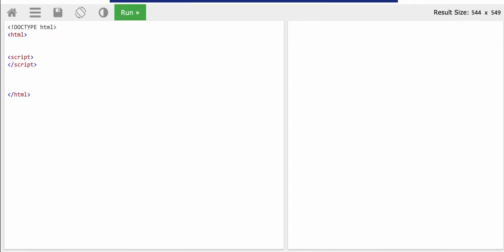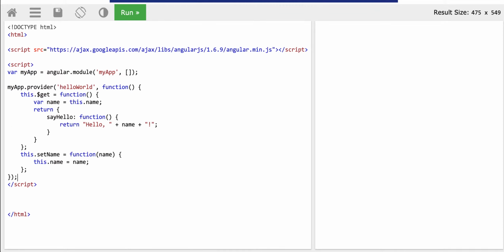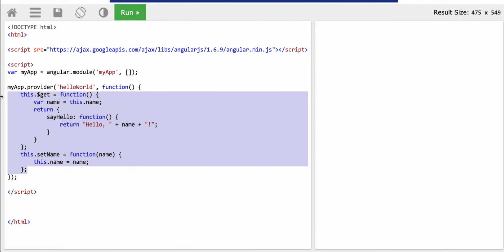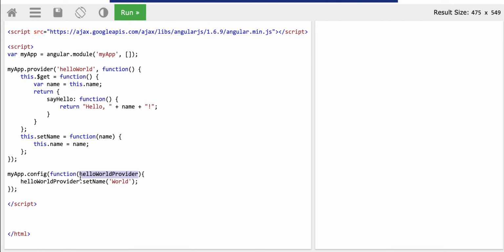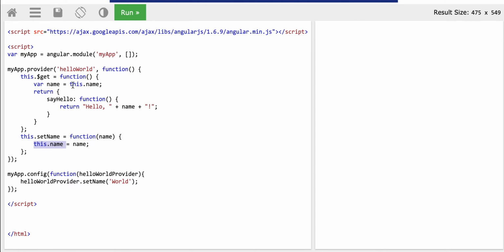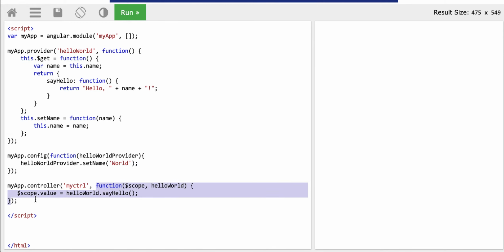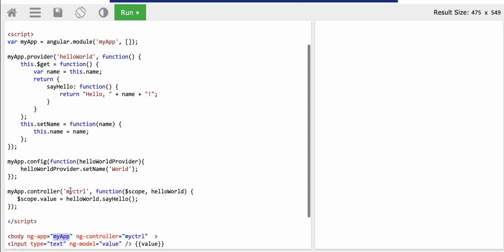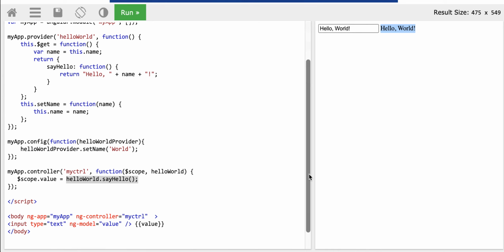AngularJS Provider Tutorial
A simple AngularJS example on how to implement Provider service